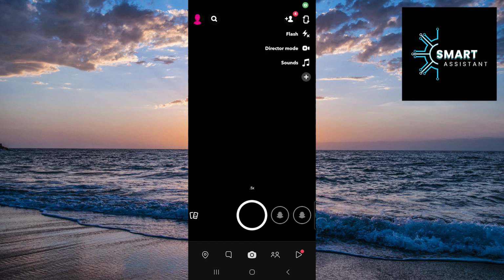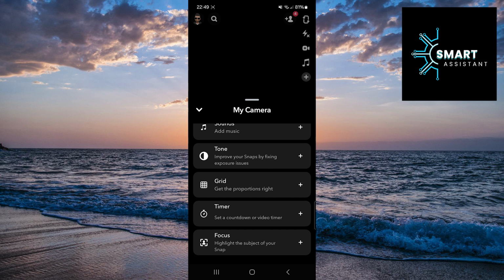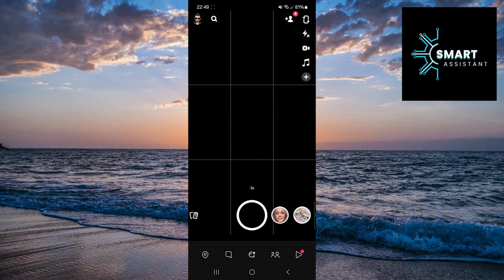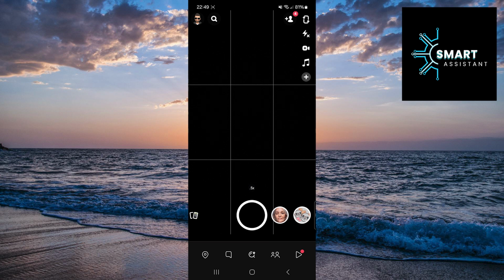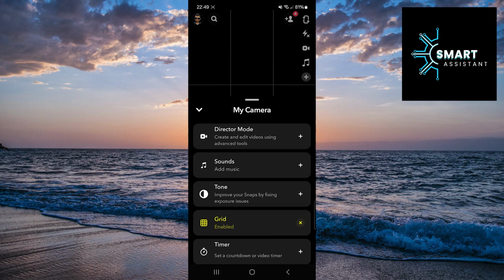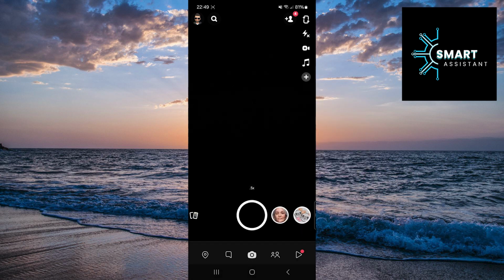How to Turn On/Off Grid Lines on Snapchat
Did you know that Snapchat has a useful feature called grid lines that can help you create perfect snaps? In this tutorial, I will teach you how to enable grid lines on Snapchat. Grid lines are invisible aids that help you position objects or compositions in your snap perfectly. Whether you're a beginner or an experienced user, these steps will enable you to utilize this helpful feature and enhance your Snapchat skills.